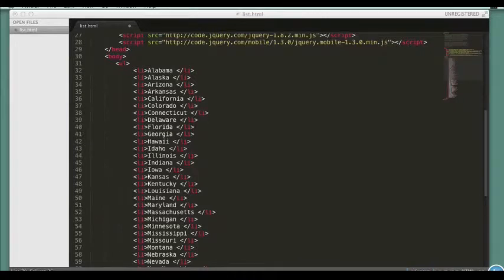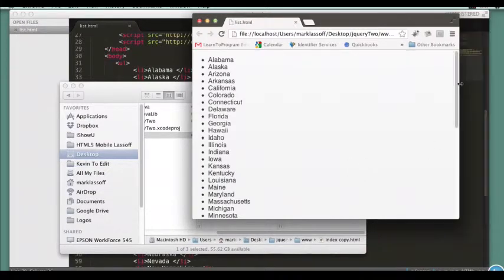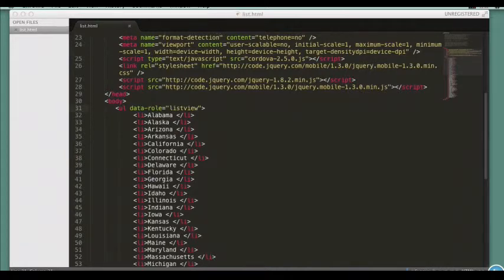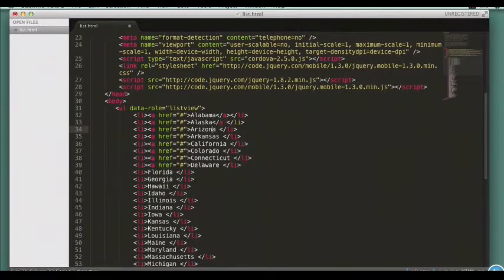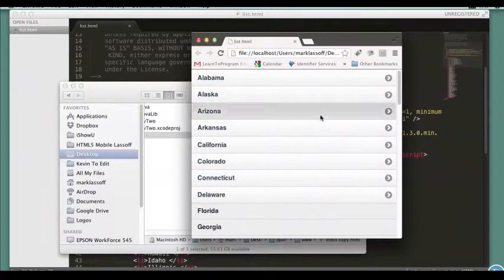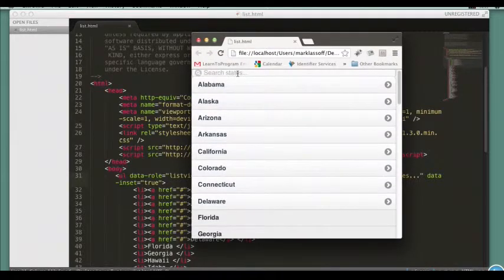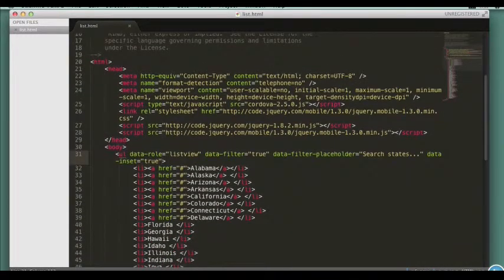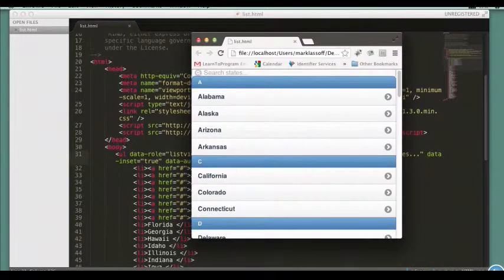Html5 10 02 ListViews